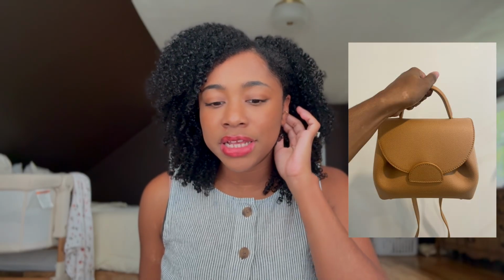3 Handbags That I Sold & Why! | Mid Luxury & Luxury Bags | Polene & Louis Vuitton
Here are 3 bags that didn't work out in my collection and what I got instead!